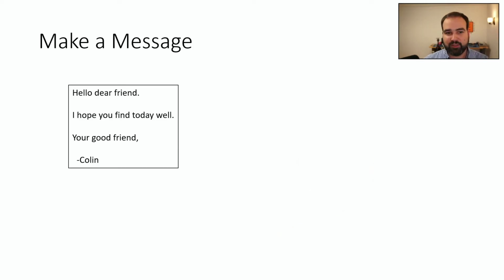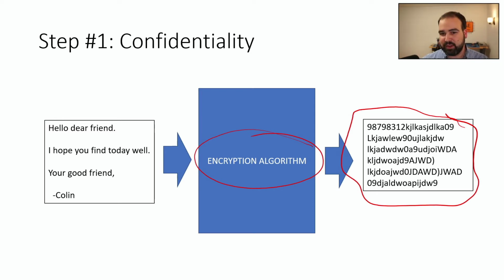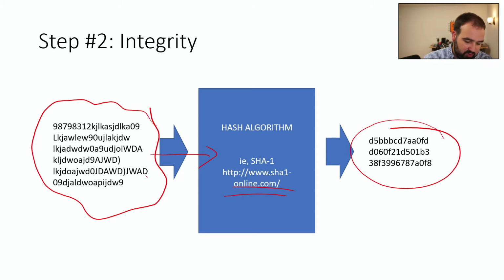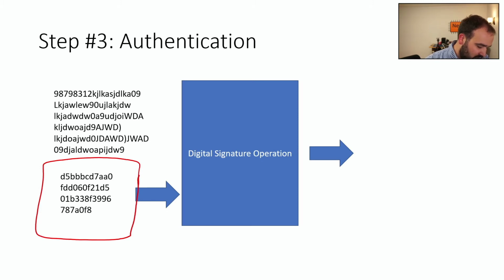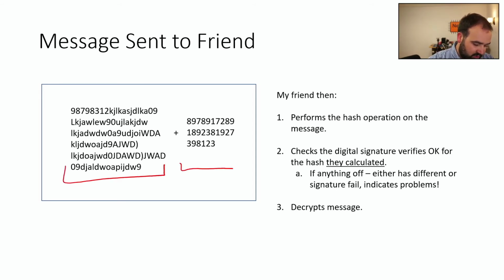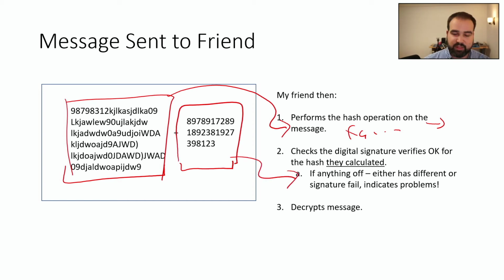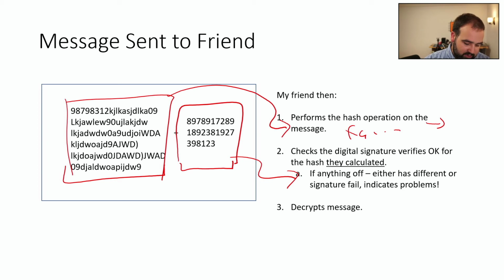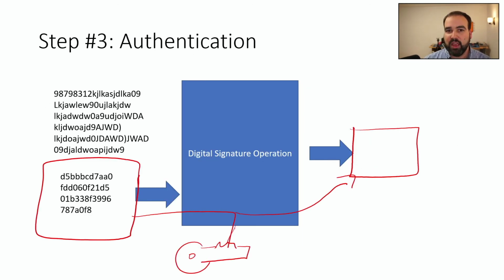ECED4406 0x205 - Example of Secure Message Delivery